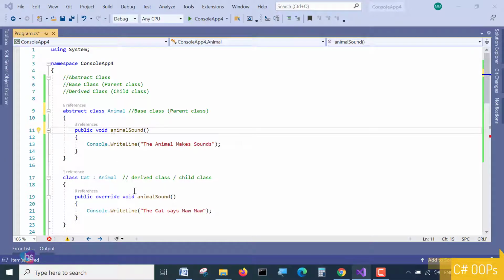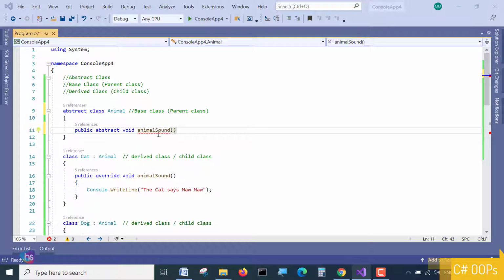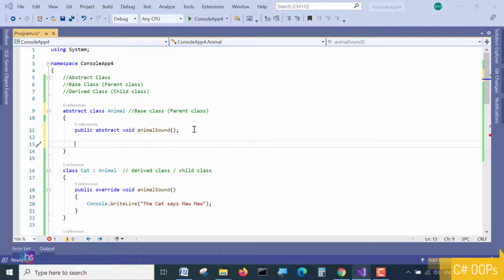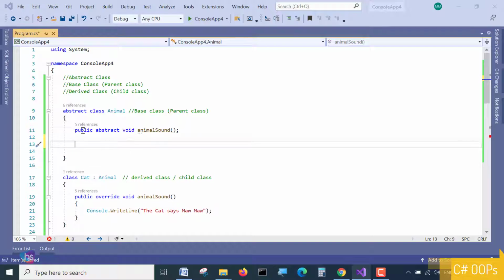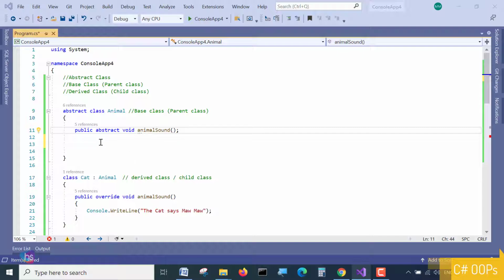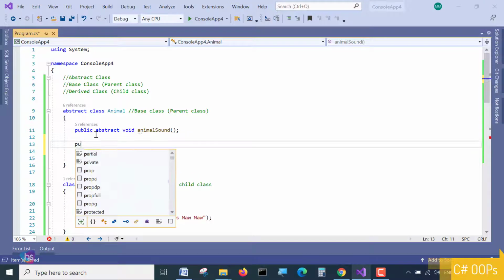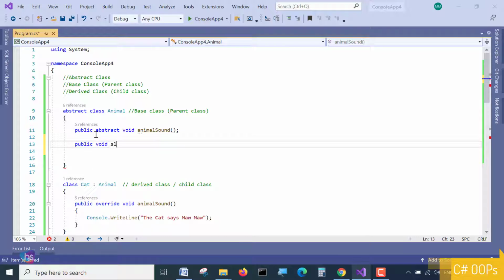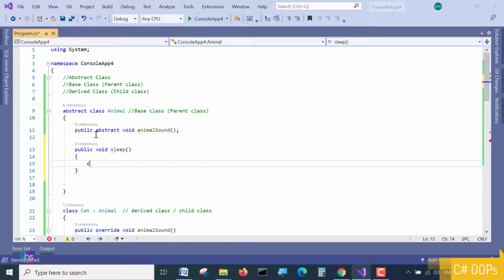C# Tutorial - abstraction in C# with real time example - Best Free C# Online Course | Harisystems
In real-time, the laptop is a perfect example of abstraction in c#. ... In object-oriented programming, a class is the perfect example of abstraction. In c#, we can create a class with required methods, properties and we can expose only necessary methods and properties using access modifiers based on our requirements.